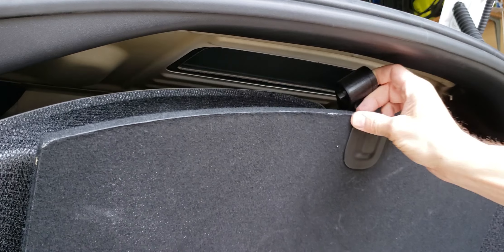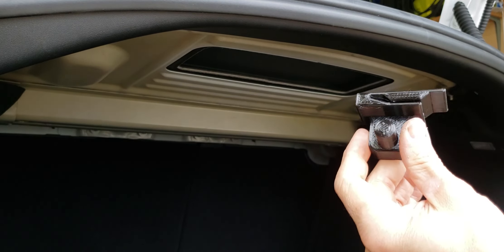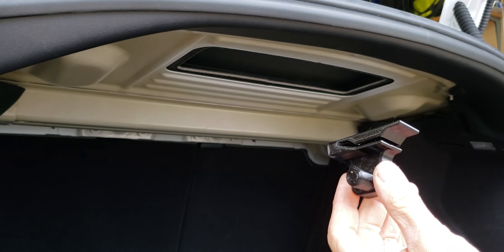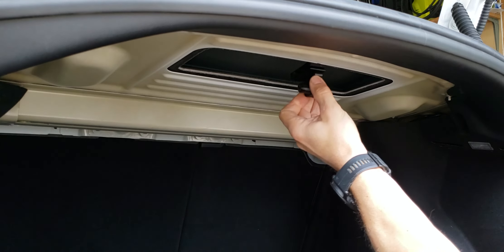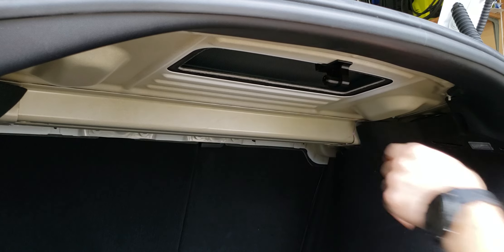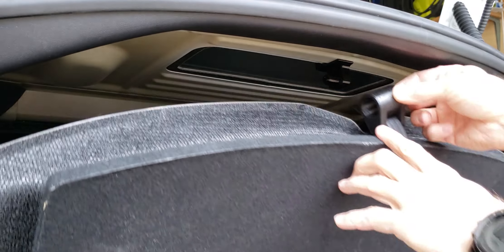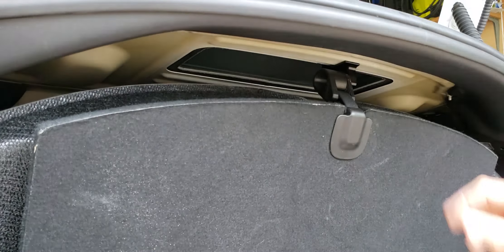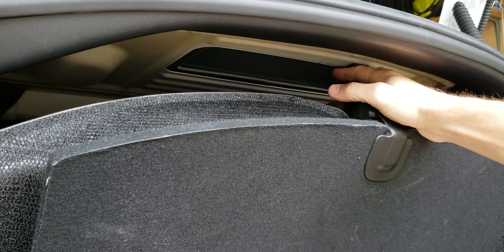trunk storage lid catch for Tesla Model 3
This catch for the lid of the trunk storage space allows for easier access, especially if you have a trunk liner.